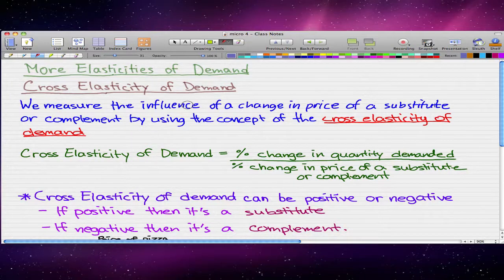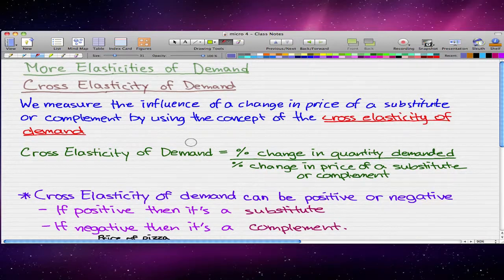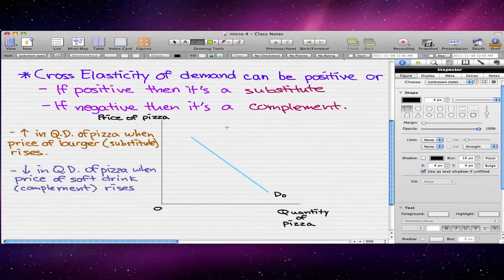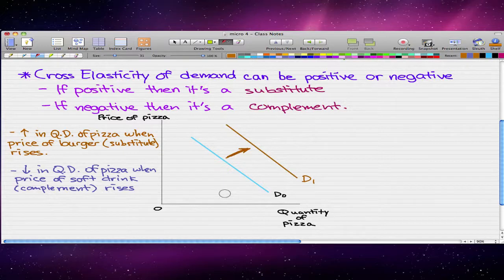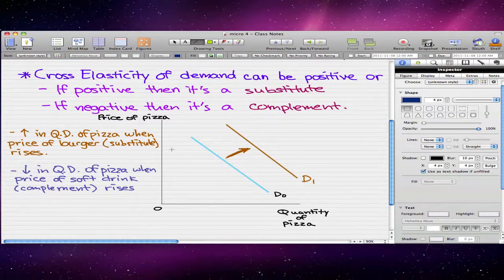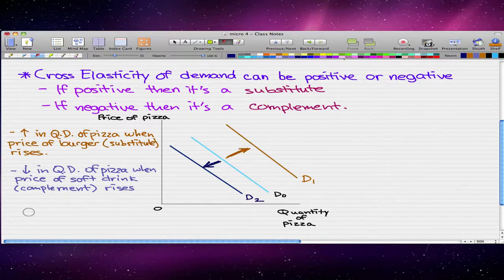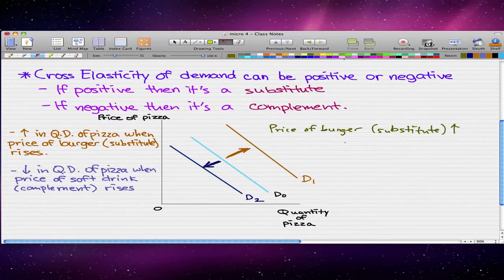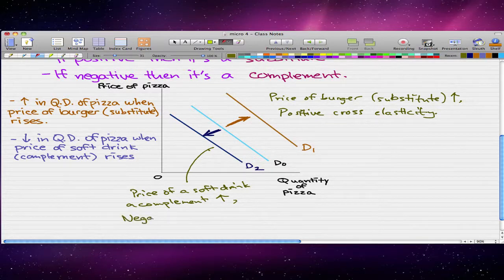Microeconomics - 52: Cross Elasticity of Demand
Cross Elasticity of demand = % change in quantity demanded / % change in price of a substitute or complement

Cross elasticity can be positive/negative
- positive if it's a substitute
- negative if it's a complement